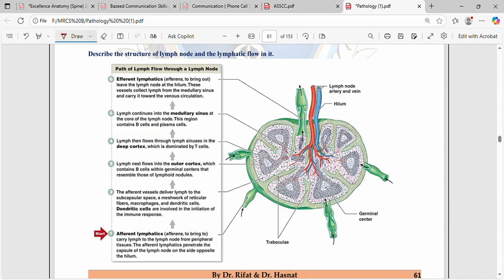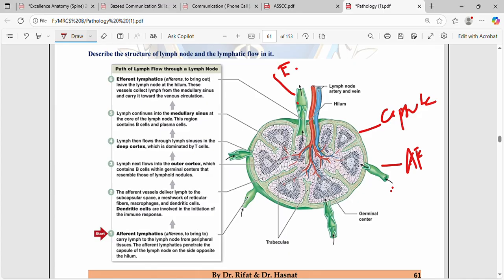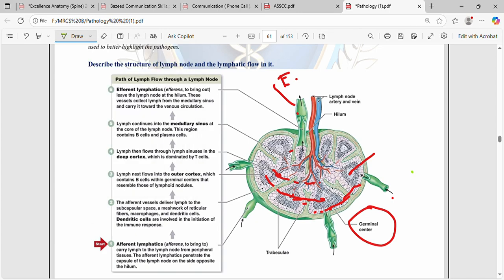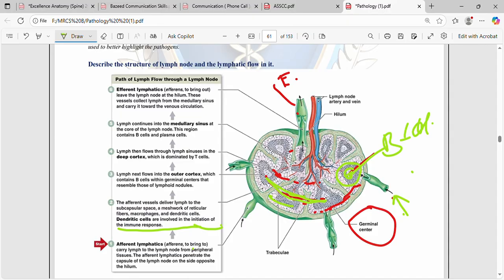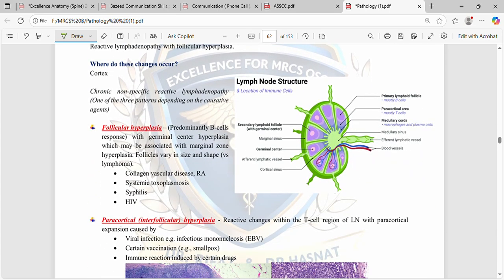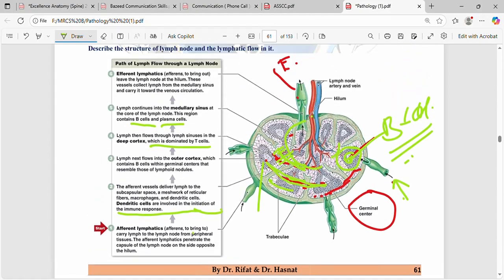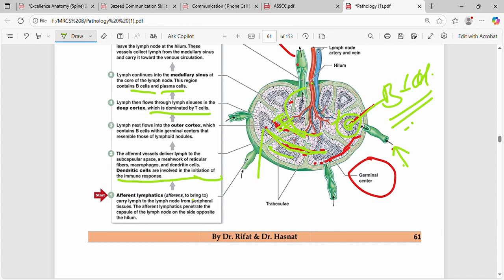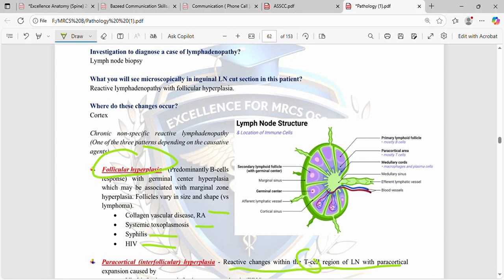Lymph node structure#anatomy